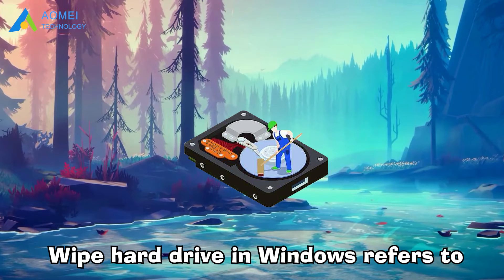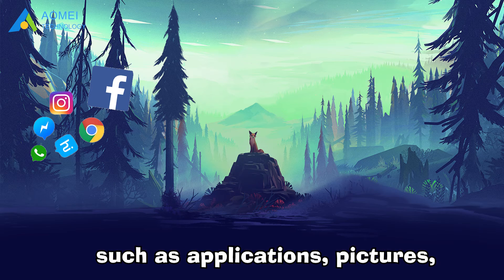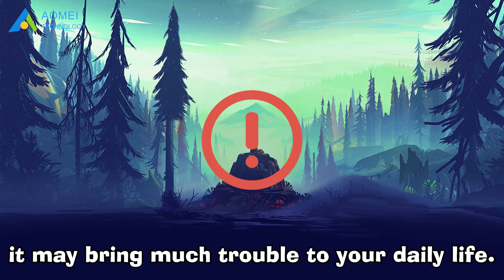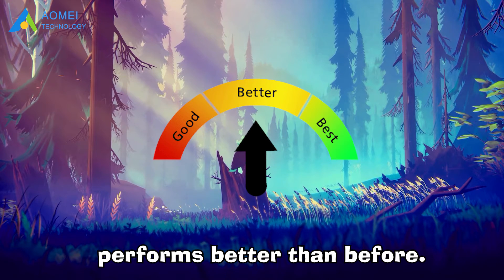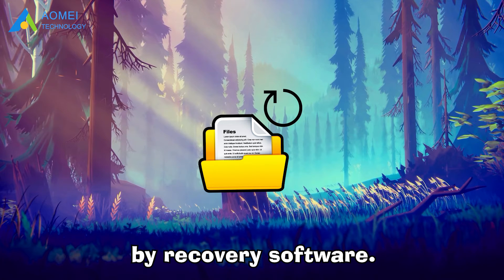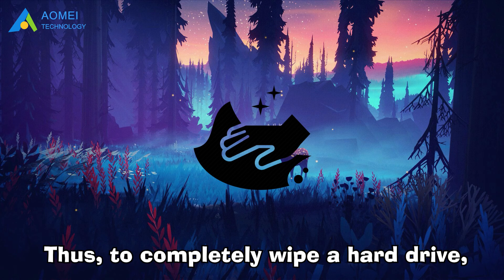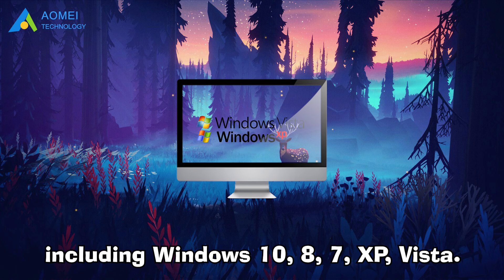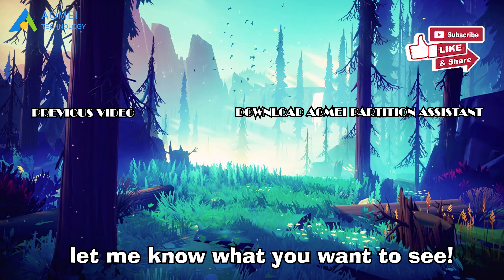How to Wipe a Hard Drive (Erase Data Completely)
You can wipe a hard drive and prevent data from being retrieved easily by writing zeros to it from Command Prompt. But it can be a little bit complicated for a green hand in a computer and you’re probably to wipe the wrong drive, causing data loss. Thus, you can turn to reliable and powerful wiping software.